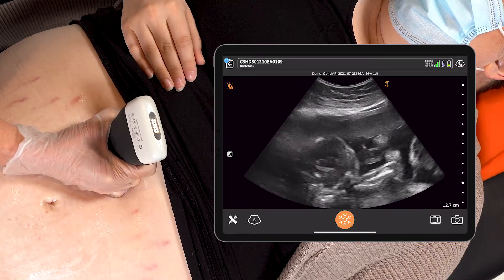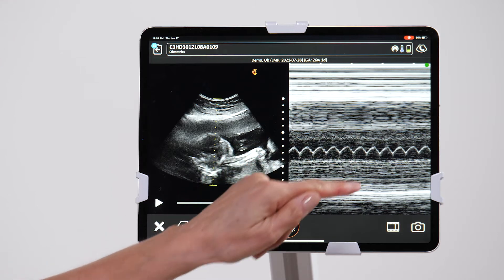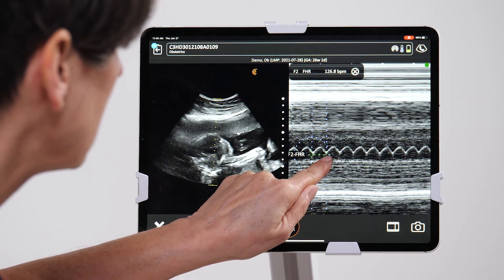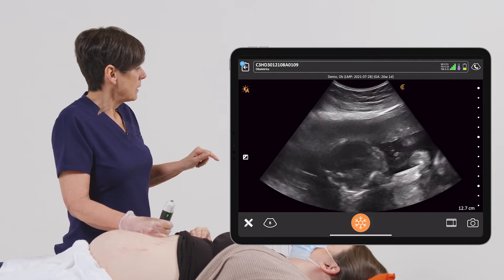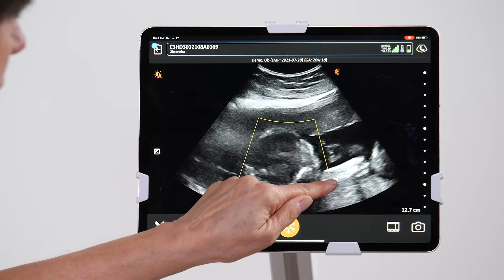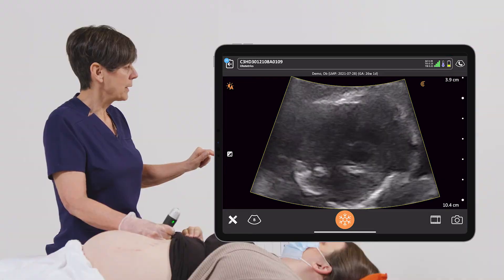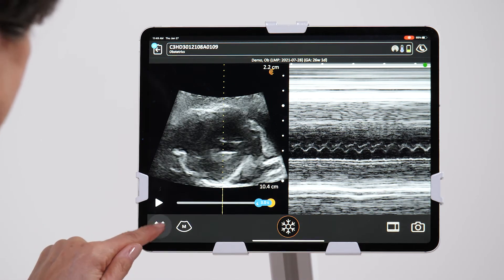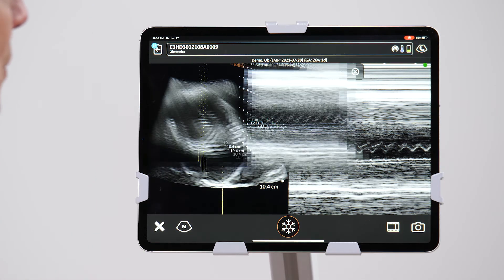Fetal Heart M-mode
In this video learn how to activate m-mode to get a motion tracing of the fetal heart motion.   Fetal Heart Rate can be accurately measured on the m-mode using the OB calculation package.